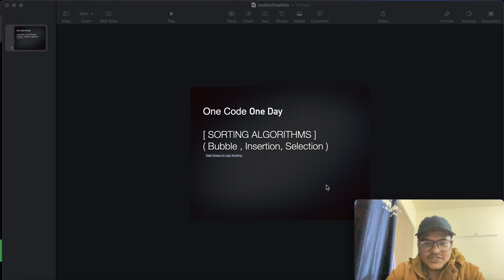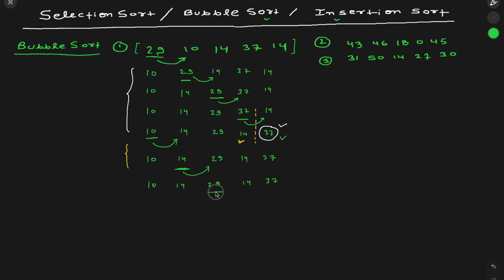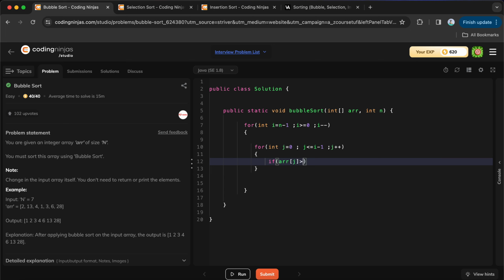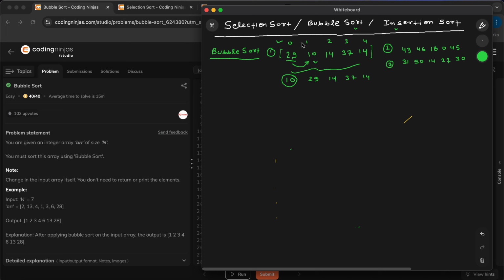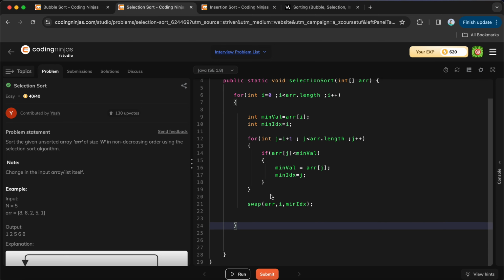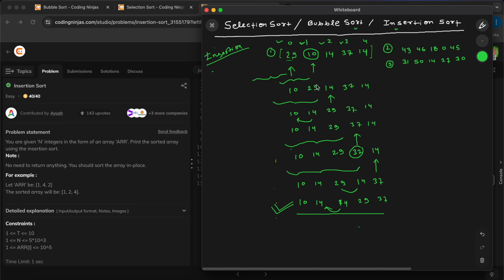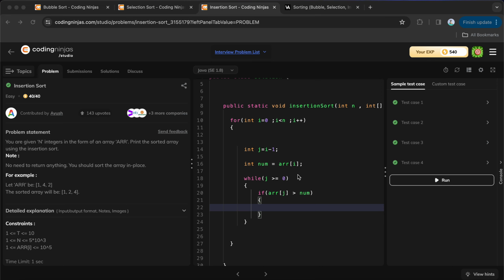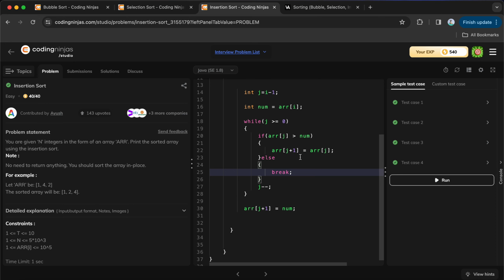SORTING ALGORITHMS | JAVA | BUBBLE , INSERTION & SELECTION SORT | Live Coding With Explanation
what we learn :

Array manipulation
Sorting Algorithms
Time complexity
Space complexity
Algorithmic thinking
Problem-solving strategies